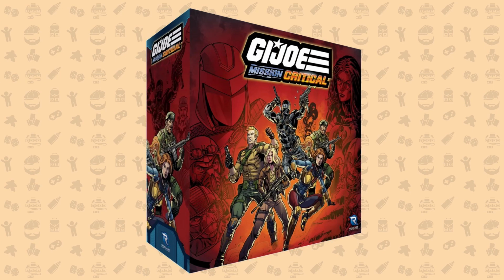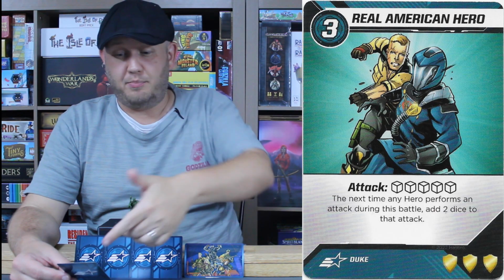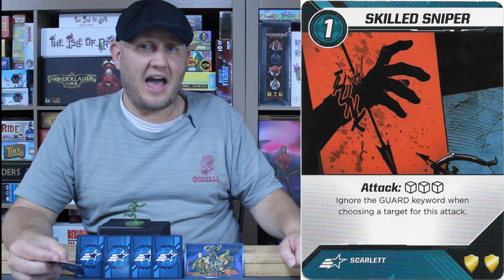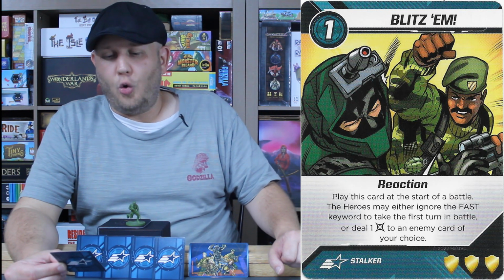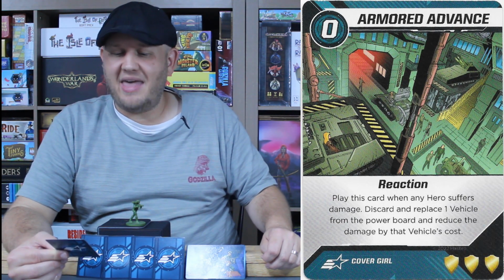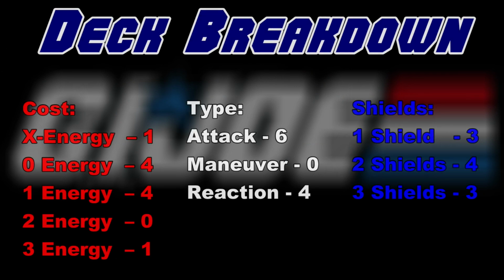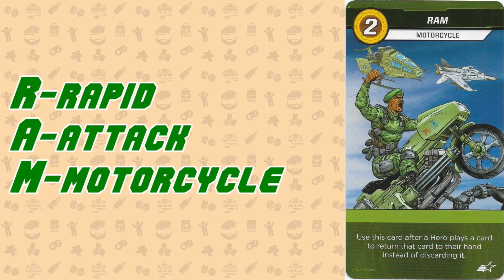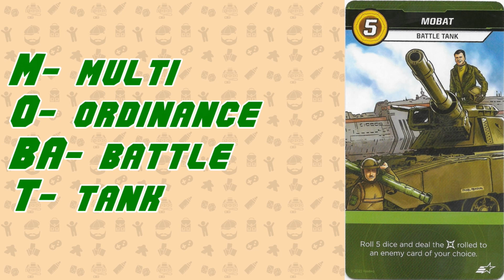Core Set | Joe Breakdown | GI Joe Mission Critical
Hello Family!

As of this recording, there's the core set, mid-size expansion, and two individual figures that are available for GI Joe Mission Critical, with two more mid-size expansions on their way. That means I have some catching up to do, so it's time for the first Joe Breakdown, featuring the team that comes in the core set of Mission Critical! Yes, I do also point out the alternate sculpt and card to Snake-Eye, which can be found on Renegade's website. Even though I showed that, I still count it as part of the core team. In any case, at SOME point soon, I'll be doing a full session with the Joes, and I will be looking to you for guidance about who should be on my team.

Check out other great Renegade Products!

Join the growing HGD Family!

Chapters:
Intro - 0:00
Where to find them – 0:30
Yo Joe! – 1:49
Duke – 2:07
Scarlett – 8:55
Stalker – 16:13
Cover Girl – 24:20
Snake Eyes – 32:09
Vehicles – 40:55
Final/Your Thoughts – 48:57
Outro – 51:08